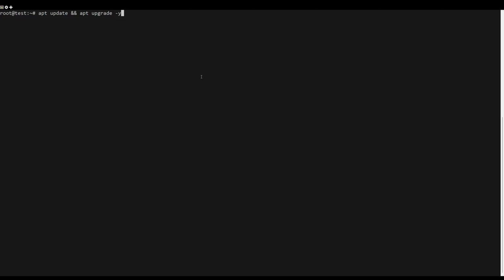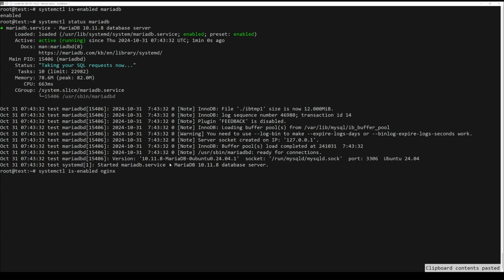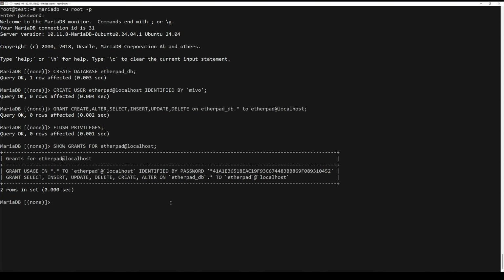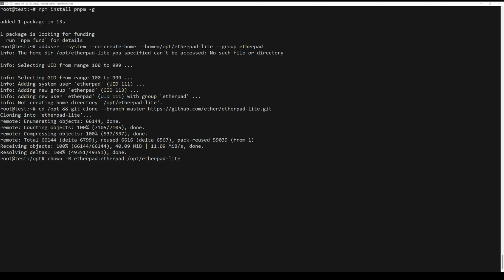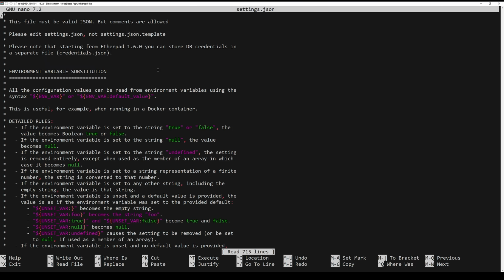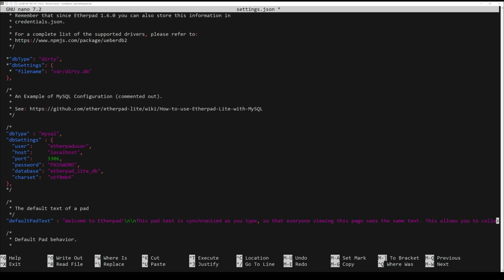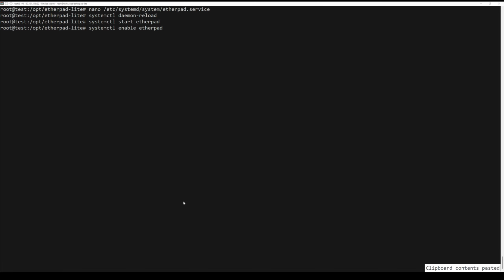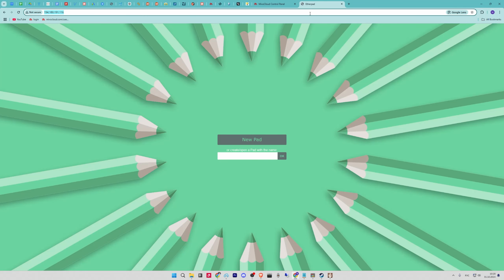How to Install Etherpad Collaboration Editor on Ubuntu 24.04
Etherpad is an open-source collaborative and real-time text editor for your team, accessible from anywhere at any time because Etherpad is a web-based text editor. Etherpad supports versioning and built-in formatting for teams and offers a highly customizable editor with the support of various plugins. It also supports modern document formats such as doc, pdf, odt, markdown, etc.

Commands Used:
sudo apt install mariadb-server nginx nodejs npm gzip git curl python3 libssl-dev
sudo systemctl is-enabled mariadb
sudo systemctl status MariaDB
sudo systemctl is-enabled nginx
sudo systemctl status nginx
node -v
sudo mariadb -u root -p
CREATE DATABASE etherpad_db;
CREATE USER etherpad@localhost IDENTIFIED BY 'StrongPasswordEtherpadDB';
GRANT CREATE,ALTER,SELECT,INSERT,UPDATE,DELETE on etherpad_db.* to etherpad@localhost;
FLUSH PRIVILEGES;
SHOW GRANTS FOR etherpad@localhost;
npm install pnpm -g
sudo adduser --system --no-create-home --home=/opt/etherpad-lite --group etherpad
sudo chown -R etherpad:etherpad /opt/etherpad-lite
cd /opt/etherpad-lite
sudo su -s /bin/bash -c "./bin/run.sh" etherpad
nano settings.json

 "dbType" : "mysql",
 "dbSettings" : {
 "user": "etherpad",
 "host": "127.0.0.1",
 "port": 3306,
 "password": "StrongPasswordEtherpadDB",
 "database": "etherpad_db",
 "charset": "utf8mb4"

sudo nano /etc/systemd/system/etherpad.service

[Unit]
Description=Etherpad-lite, the collaborative editor.
After=syslog.target network.target mariadb.service

[Service]
Type=simple
User=etherpad
Group=etherpad
WorkingDirectory=/opt/etherpad-lite
ExecStart=/usr/local/bin/pnpm run prod
# use mysql plus a complete settings.json to avoid Service hold-off time over, scheduling restart.
Restart=always

[Install]
WantedBy=multi-user.target

sudo systemctl start etherpad
sudo systemctl enable etherpad
sudo systemctl status etherpad

sudo nano /etc/nginx/sites-available/etherpad.conf

server {
 listen 80;
 server_name etherpad.howtoforge.local;

 access_log /var/log/nginx/eplite.access.log;
 error_log /var/log/nginx/eplite.error.log;

 proxy_buffering off; # be careful, this line doesn't override any proxy_buffering on set in a conf.d/file.conf
 proxy_pass_header Server;
# Note you might want to pass these headers etc too.
 proxy_set_header X-Forwarded-For $remote_addr; # EP logs to show the actual remote IP
 proxy_set_header X-Forwarded-Proto $scheme; # for EP to set secure cookie flag when https is used
 proxy_http_version 1.1; # recommended with keepalive connections

sudo ln -s /etc/nginx/sites-available/etherpad.conf /etc/nginx/sites-enabled/